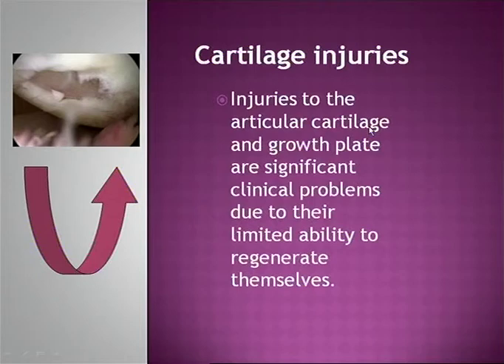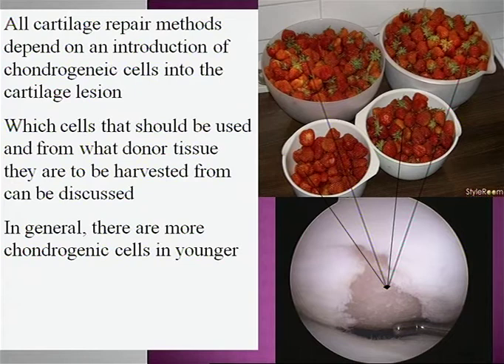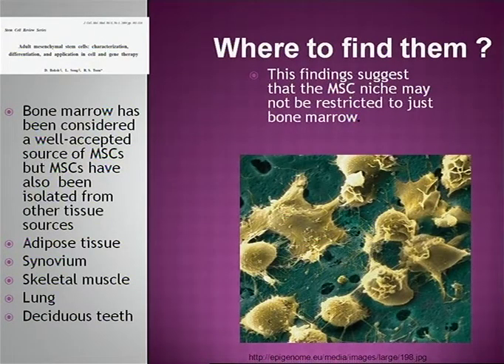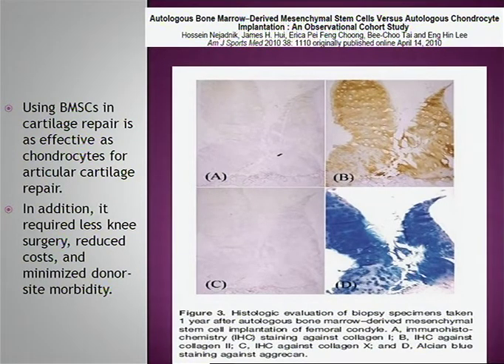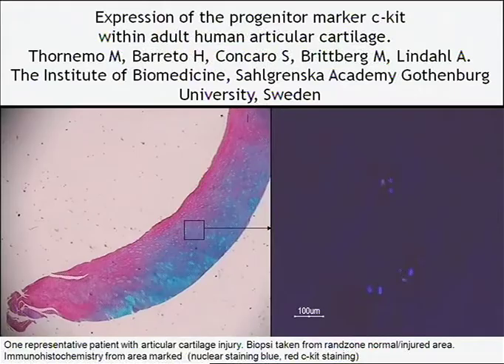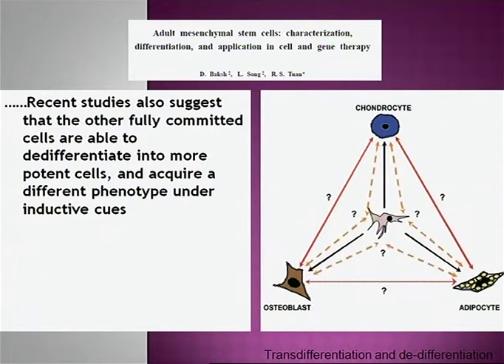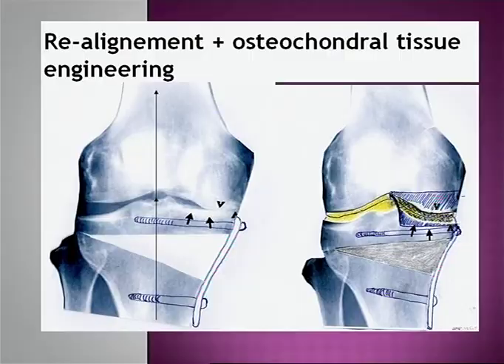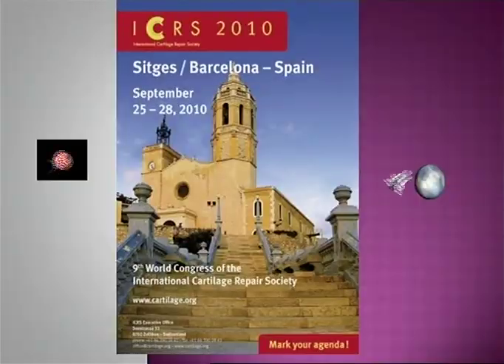STEM CELLS - CONCEPT AND APPLICATIONS IN ARTICULAR CARTILAGE